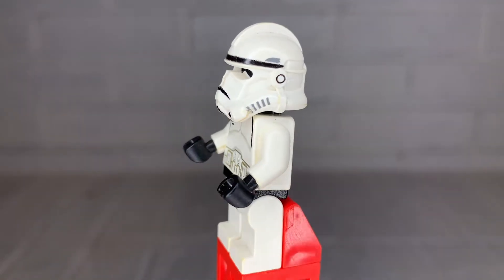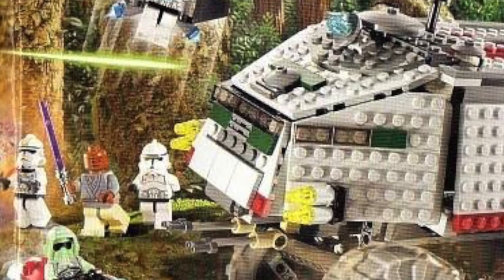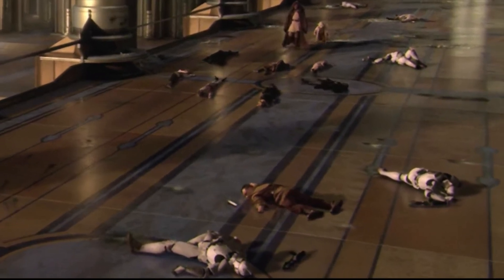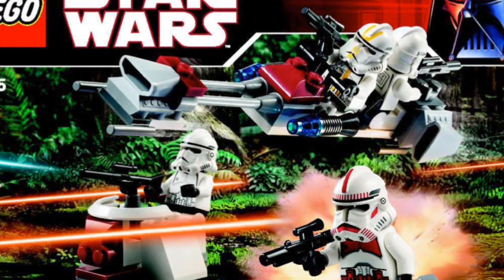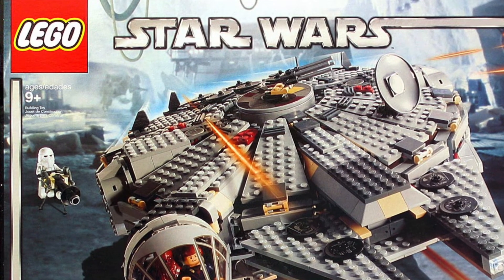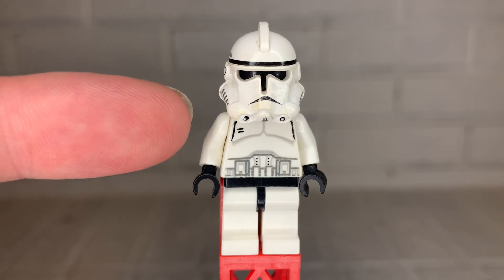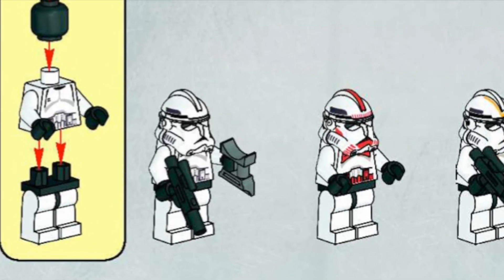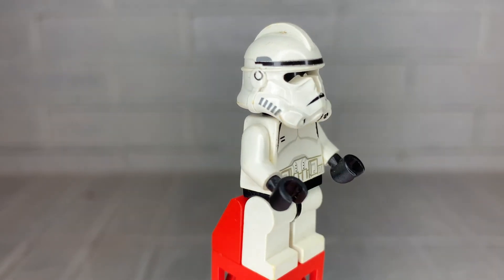The OG LEGO P2 Clone Trooper: A Definitive Guide | Know Your LEGO Clones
Welcome to the second video in the "Every Clone Trooper LEGO Has Ever Made" series! I'm obsessed with LEGO clone troopers, and I've learned A TON about them over my nearly 20 years of collecting! I'm going through every clone trooper (by release date) and explaining the background, lore, and details about each one. I'm really excited to share what I've learned with you, and I hope you enjoy!

This is a subset of my Know Your LEGO Clones video series. You can check out the playlist for it here: